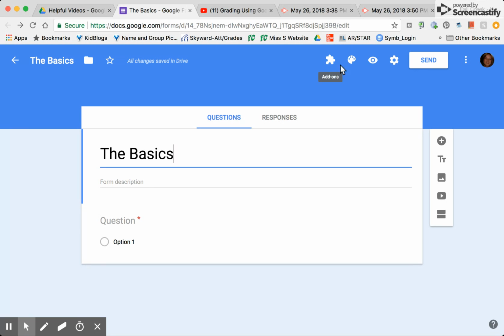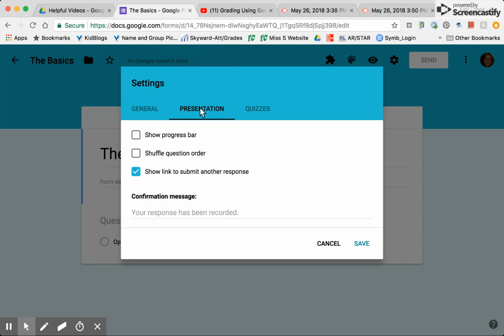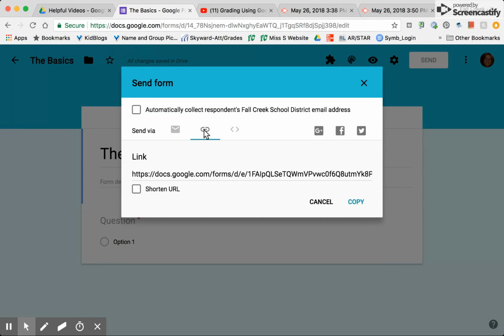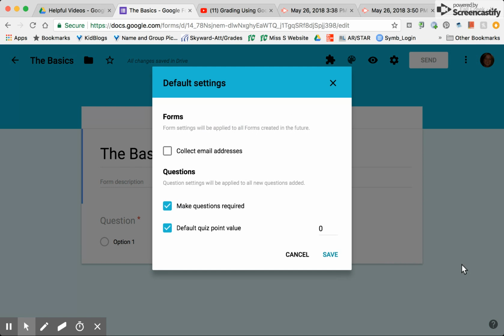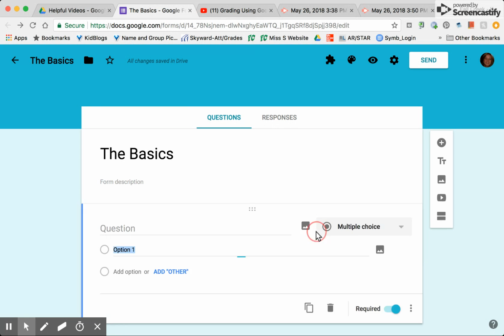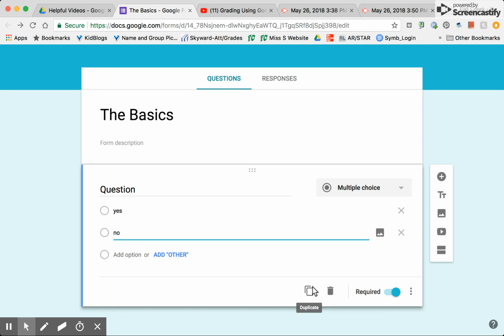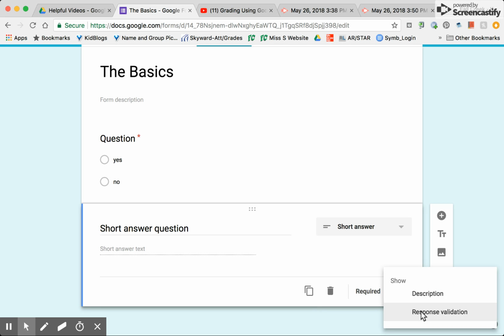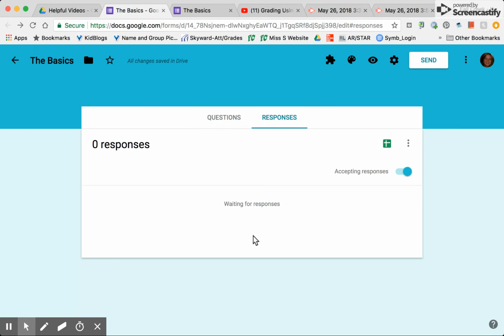Google Form Basics